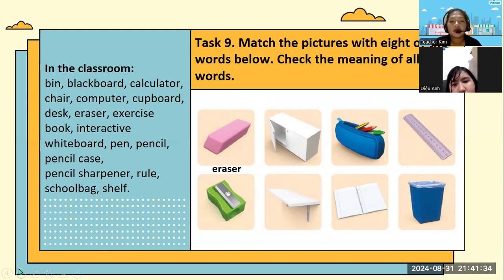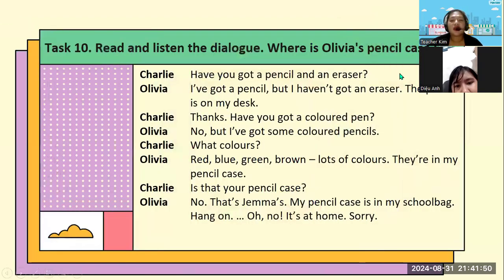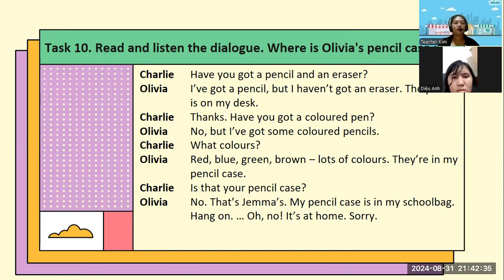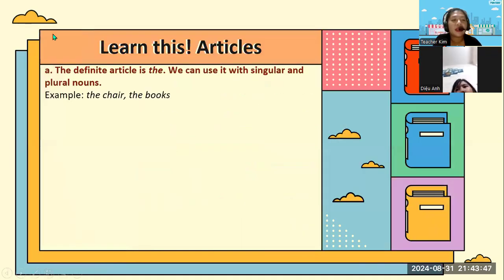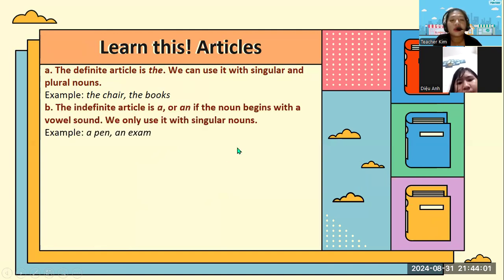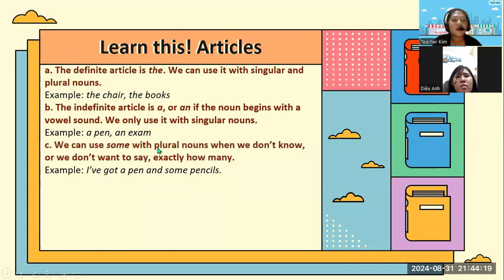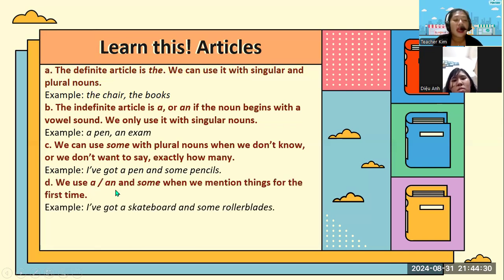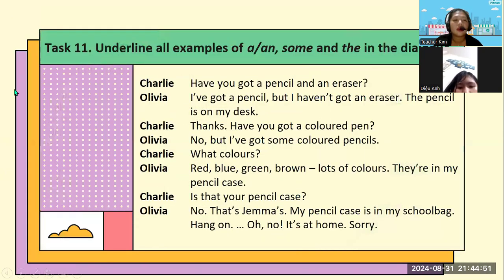PK2408076- Nguyễn Diệu Anh 08 31 24-Solutions Elementary - Unit 0B - Introduction (Grammar)